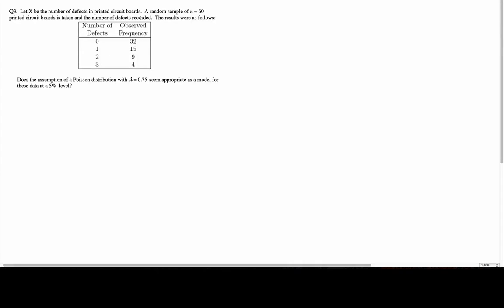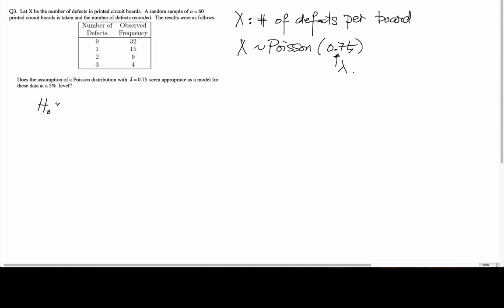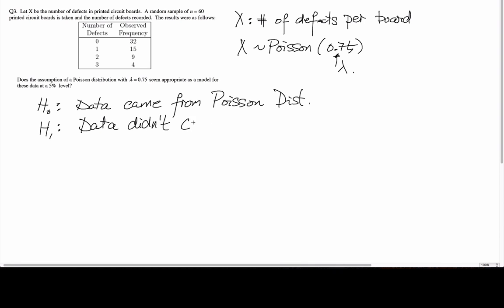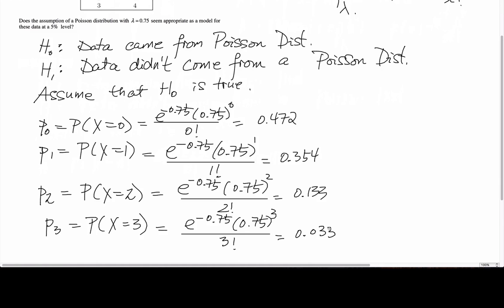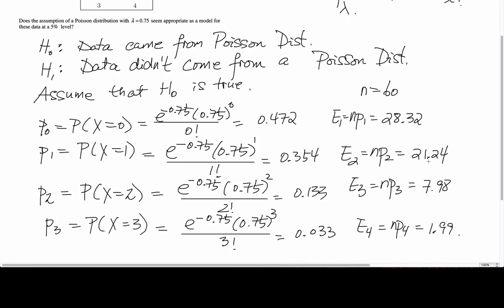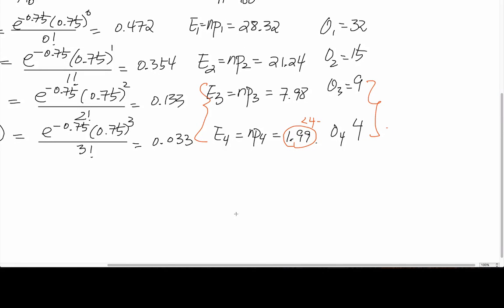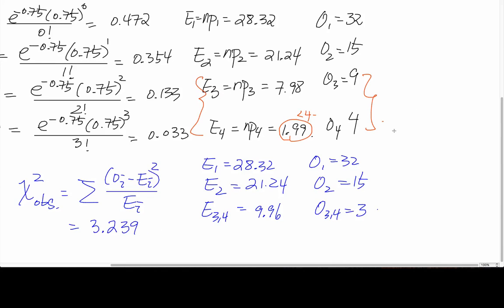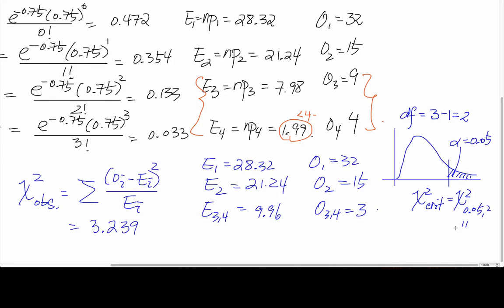Chi Squared GoF Test Part III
Chi-Squared Goodness of Fit Test - Question 3